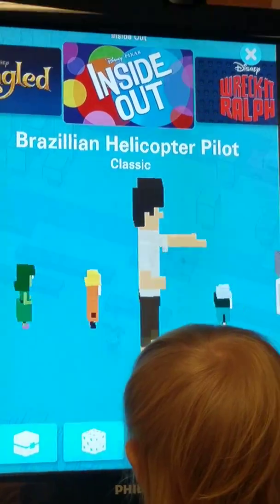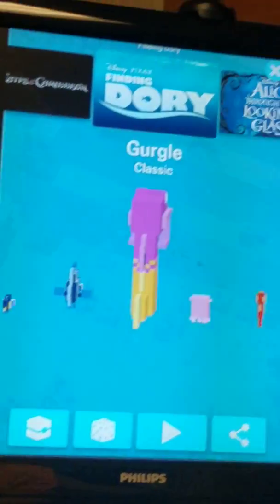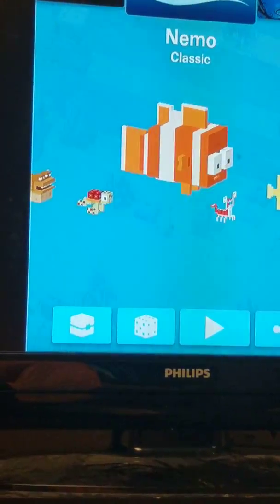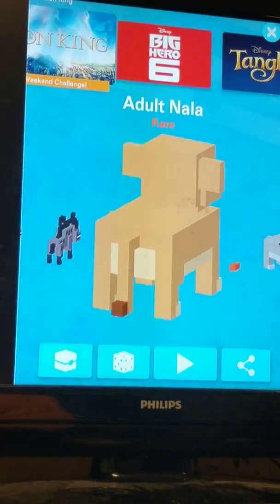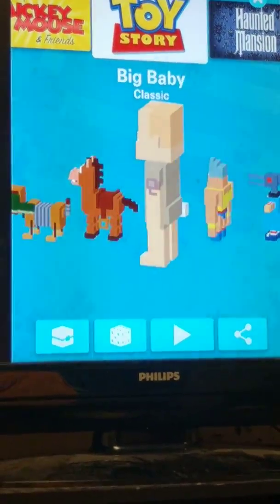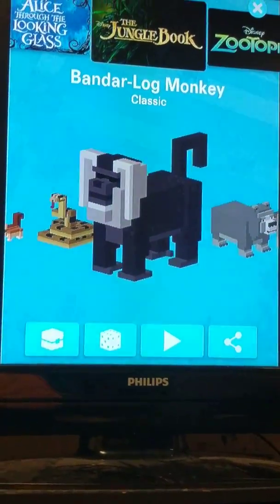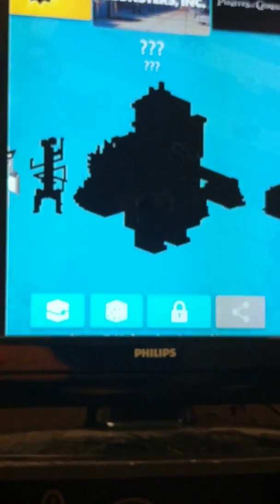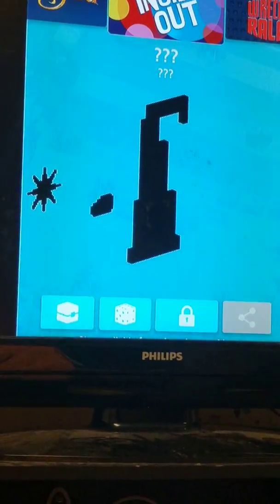Disney Crossy road secret characters!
Secret characters!